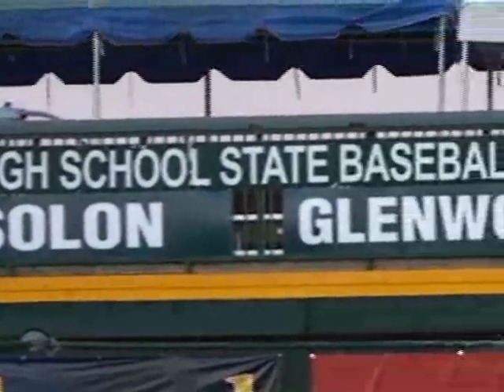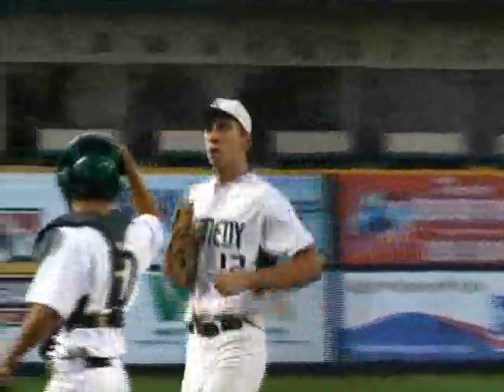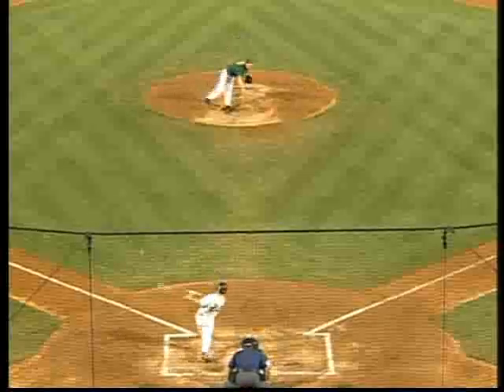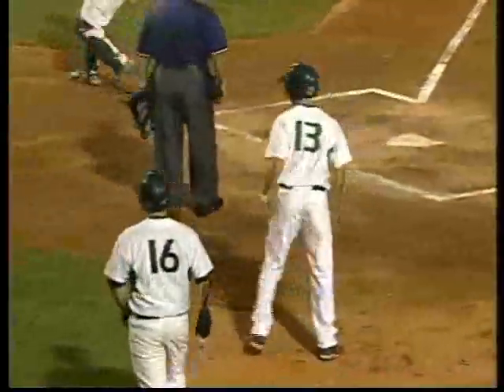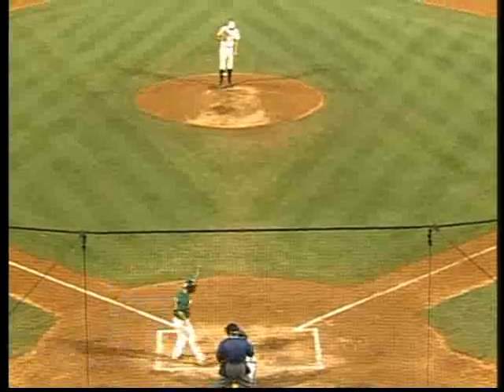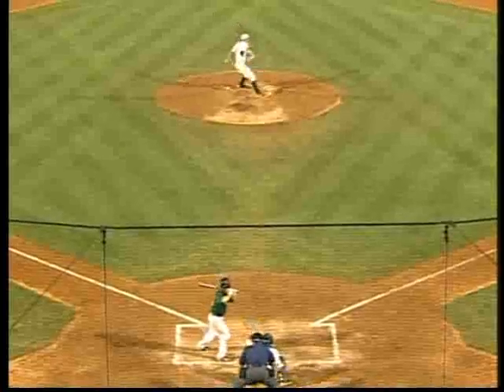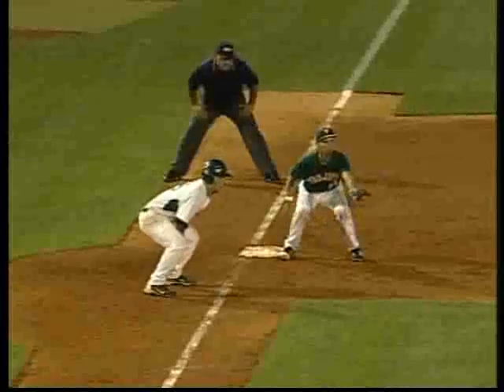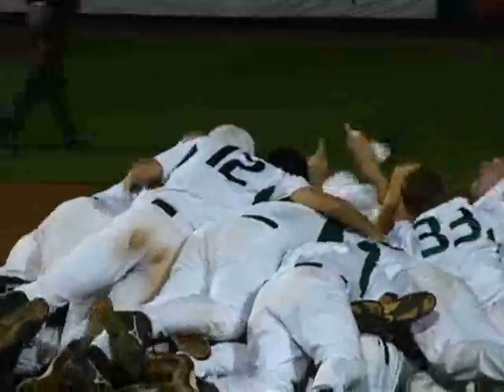2010 Iowa high school state baseball championship game: Class 4A | CR Kennedy 11, IC West 1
Cedar Rapids Kennedy defeats Iowa City West 11-1 in five innings. Kennedy is the first MVC team to win the big-school title since CR Washington won in 1994. At state, Kennedy hit .411 with 37 hits and 33 runs.The Cougars finish 32-10. Iowa City West ends 30-16. The tournament was held at Principal Park, Des Moines.